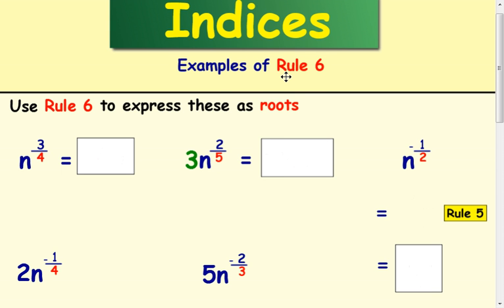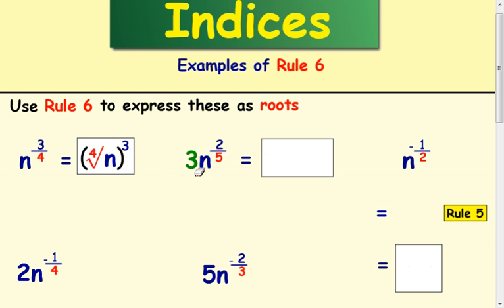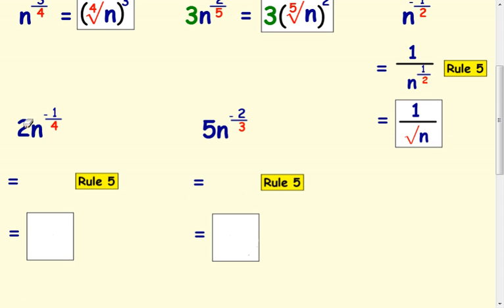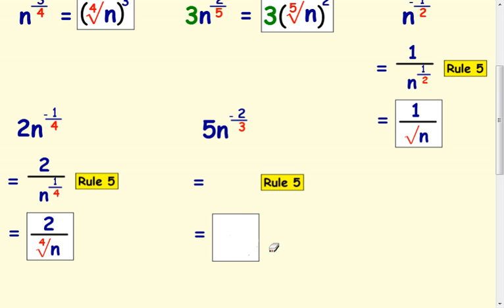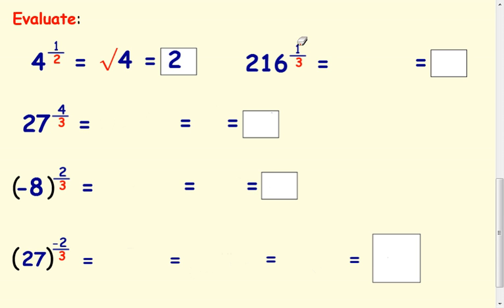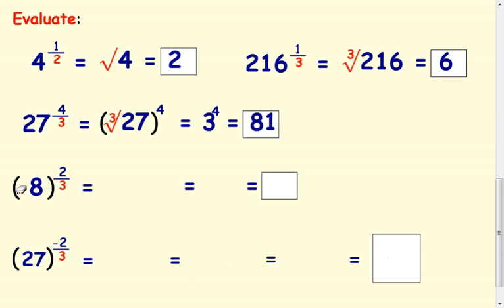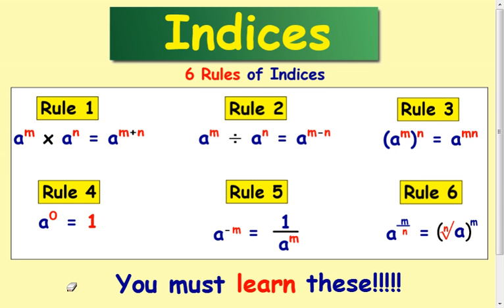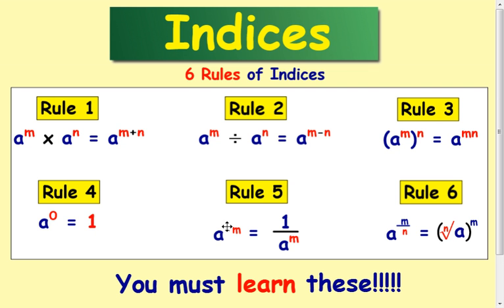Indices - Rule 6 Examples (Dealing with fracitonal powers) Part 2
A Maths lesson that looks at how to deal with fractional powers